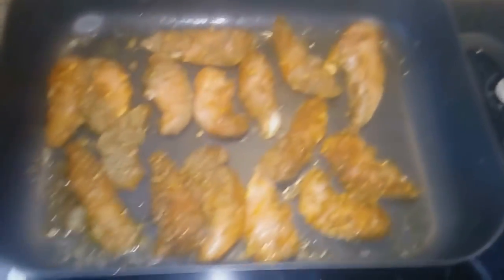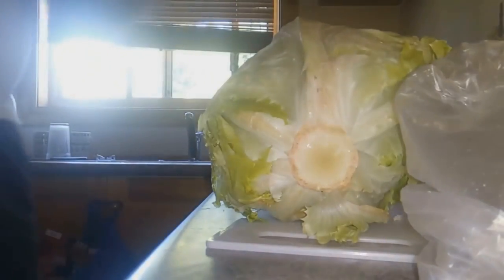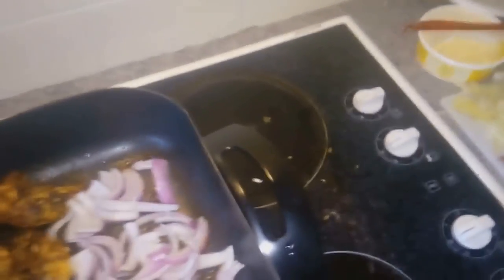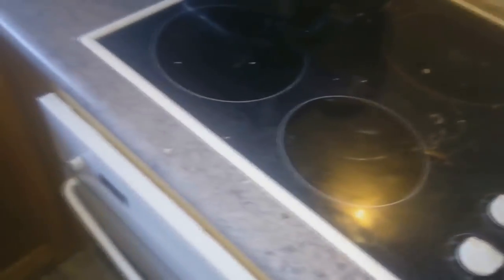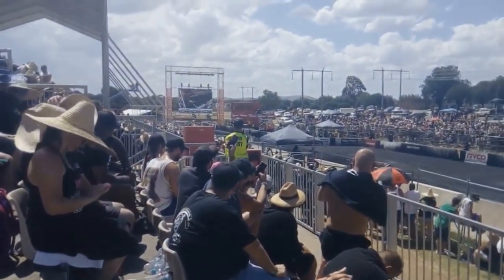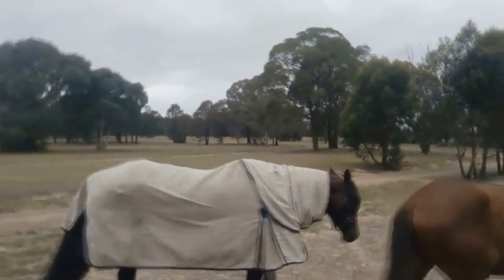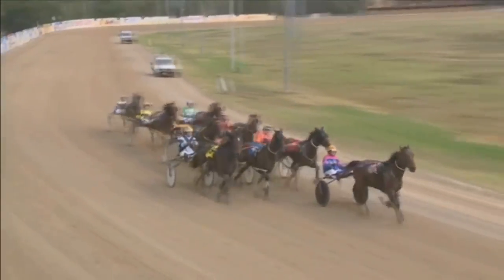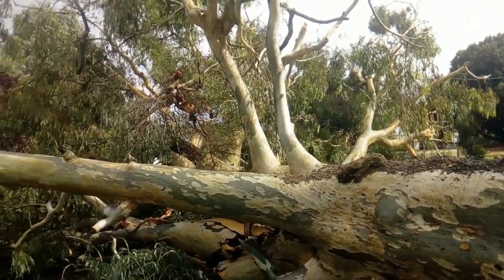10000 SUBSCRIBER MONTAGE EP 8 ( BURNT BURGERS ,SUMMERNATS,KANGAROO DESTROYS CAR,HORSE RACING)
ENJOY THIS BUNCH OF CLIPS FROM BACK IN THE DAY VLOGS AND STUFF